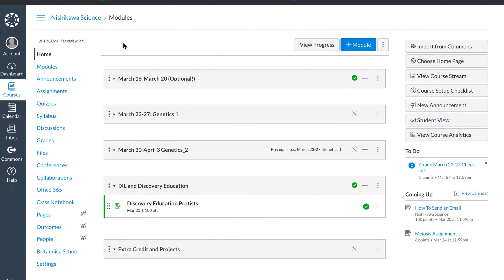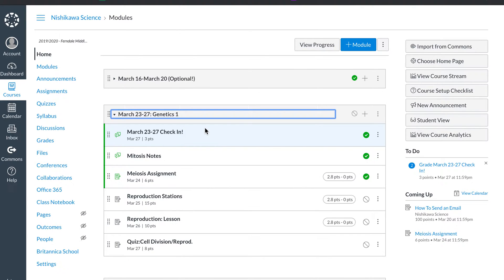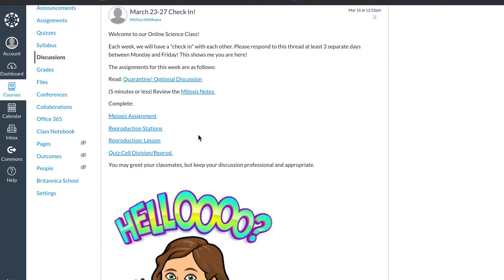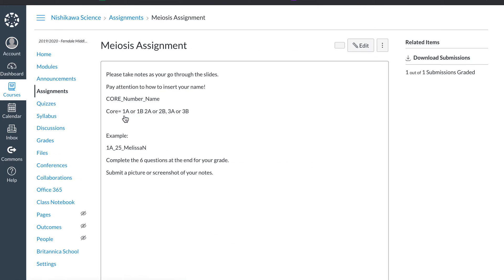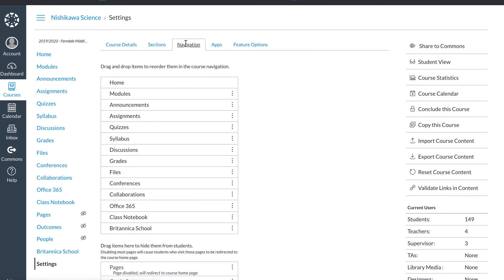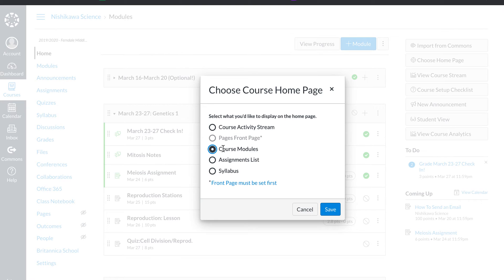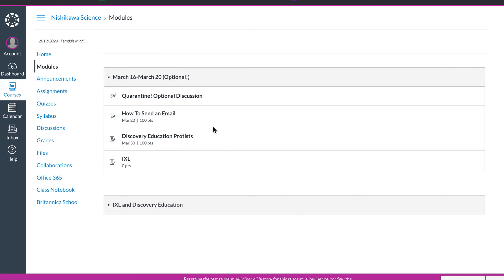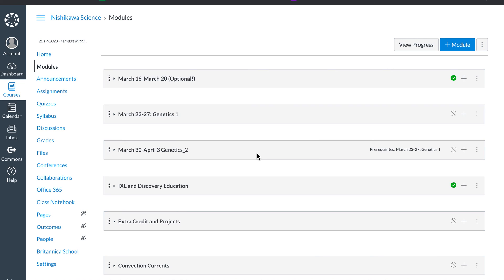CANVAS: Course Design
It's a NEW YEAR and I've made some changes. View the video linked below

This is an overview of how and why I set up my course the way I do. I show how I am setting up my modules for online learning.
Distance education is being thrown at us, I hope this helps you navigate CANVAS